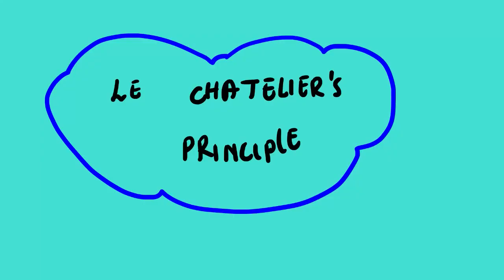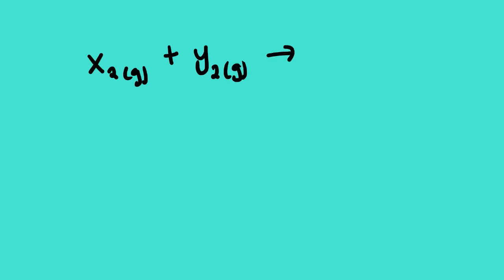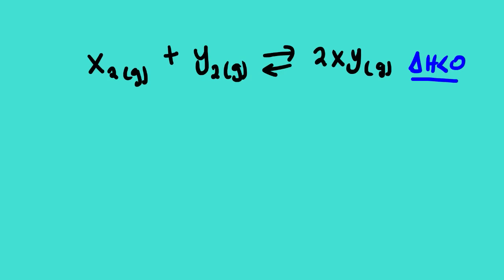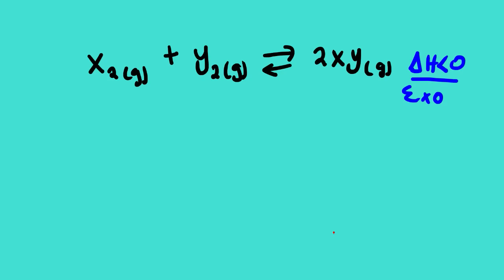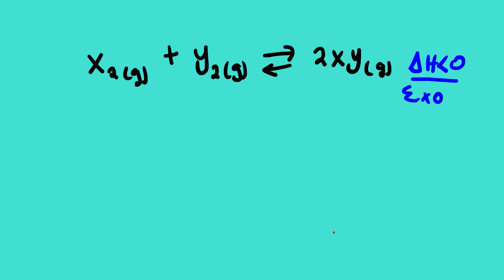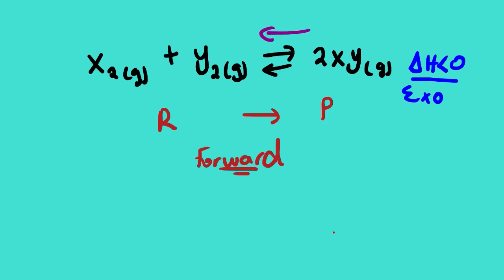CHE 1501 LE CHATELIER'S PRINCIPLE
IN THIS VIDEO WE GO THROUGH THE EFFECTS THAT AFFECTS CHEMICAL EQUILIBRIUM REACTION AND HOW THE SYSTEM REINSTATE AND ESTABLISH A NEW EQUILIBRIUM .